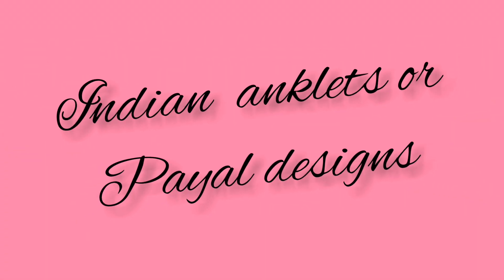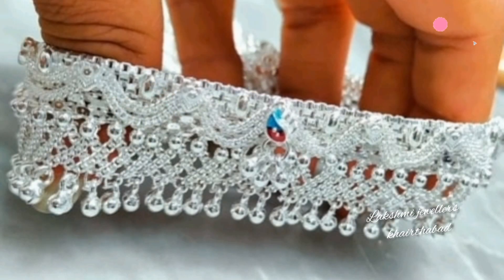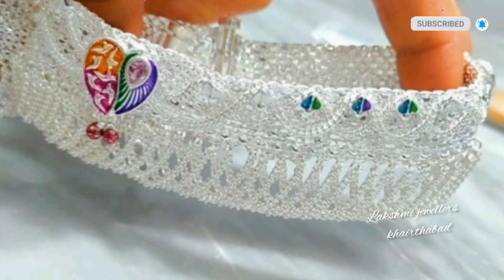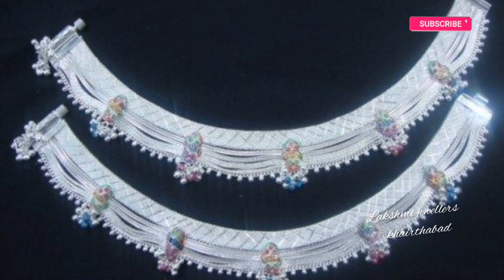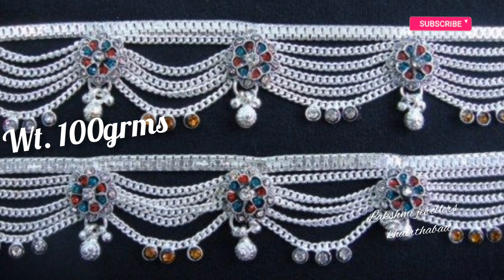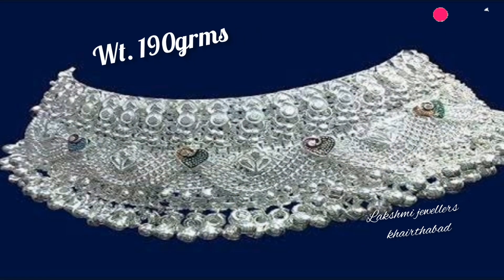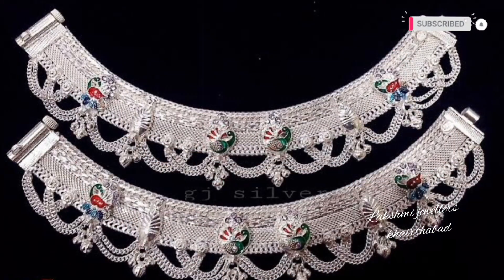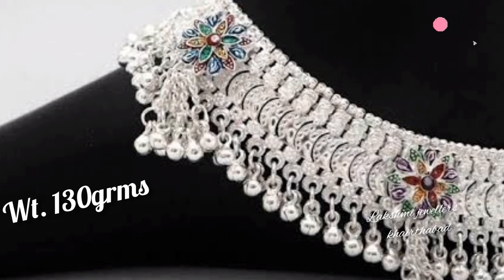latest silver anklets designs || bridal anklets designs 2021 || silver Payal designs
Hello friends,
Here I have shown you bridal anklets and Payal designs with weight which are in trendy and fashionable designs